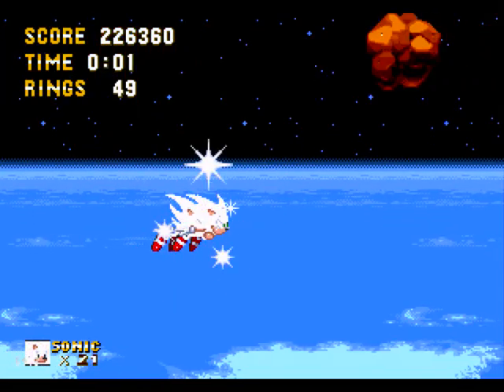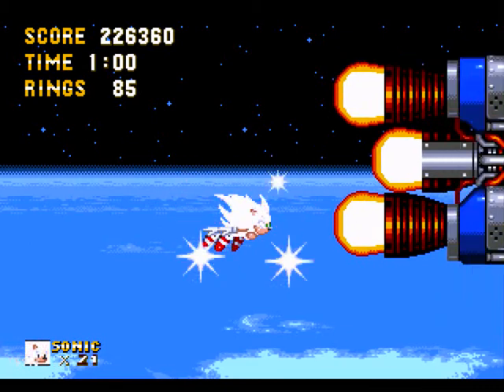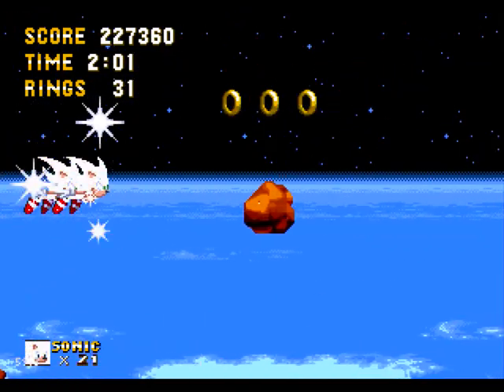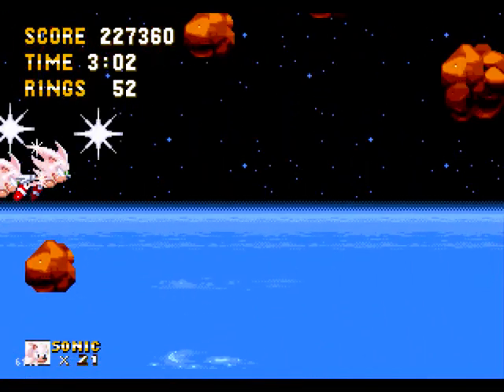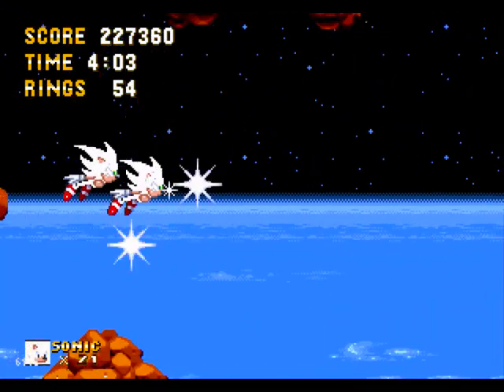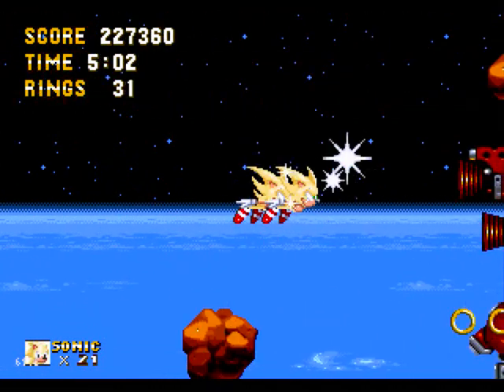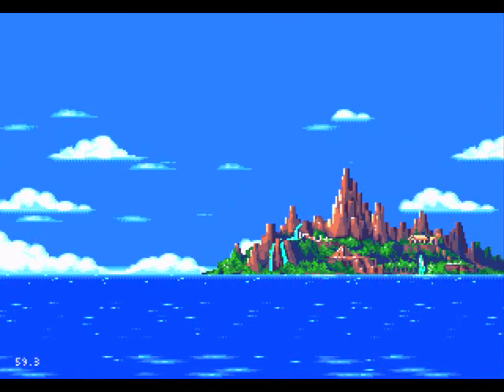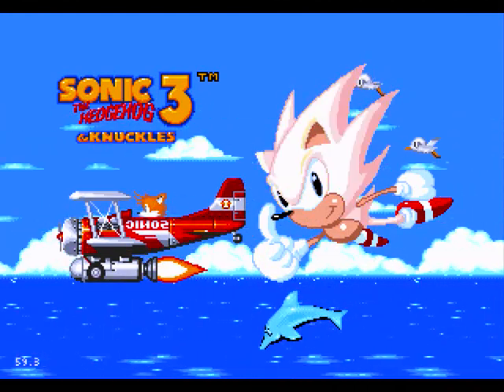Zorlance Plays: Sonic 3 & Knuckles, Part 18